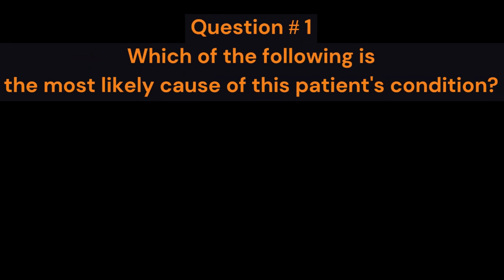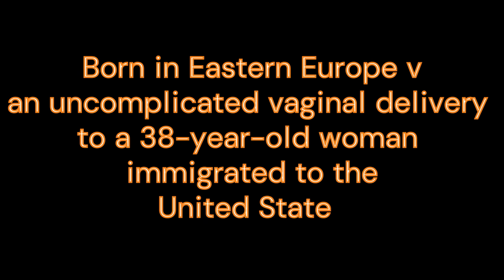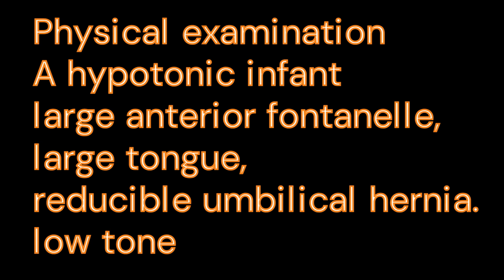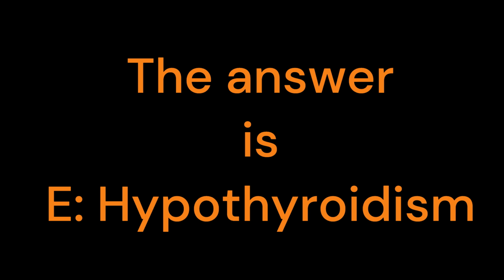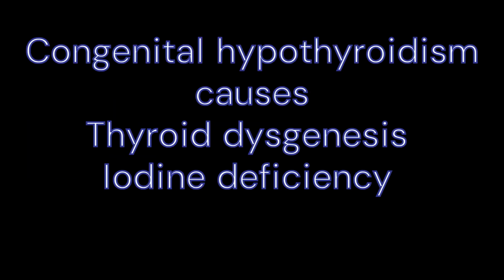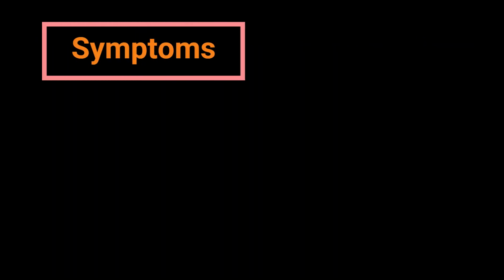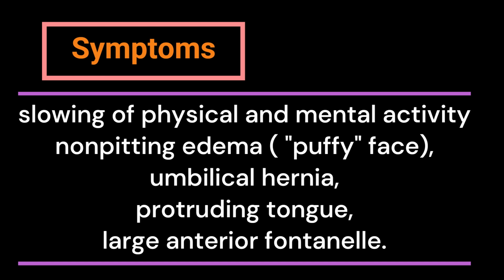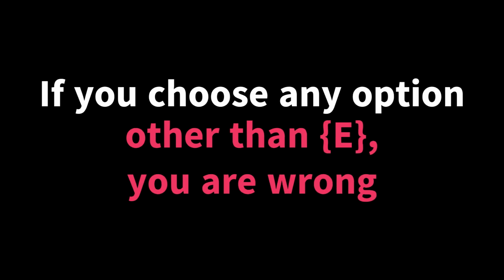only best doctors knows this boy problem- usmle step 2 Endocrine, Diabetes & Metabolism Q ≠ 1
Welcome to USMLE World, where we ask, answer, and explain USMLE questions in an engaging and easy-to-understand manner,.
In today’s video, we’re focusing on Step 2: Internal Medicine, specifically Endocrine, Diabetes & Metabolism, a topic as vital as the trending game Minecraft is to gamers.
We’ll be discussing a case scenario involving a 2-month-old boy with symptoms of ‘floppiness’ and poor feeding. We’ll explore the possible causes of his condition, which include Botulism, Down syndrome, Galactosemia, Hirschsprung disease, Hypothyroidism, and Phenylketonuria.
After presenting the case and the question, we’ll reveal the correct answer: Hypothyroidism. We’ll explain why this is the correct answer, delve into the details of Congenital hypothyroidism, and discuss why it’s one of the most common causes of preventable intellectual disability.
We’ll also discuss the other options and explain why they’re incorrect in this case. Our goal is to help you improve your diagnostic skills and prepare you for USMLE Step 2,
Remember, you can participate by typing your answer in the comment box within 15 seconds of the question being asked. Don’t be shy, your participation is key to learning!